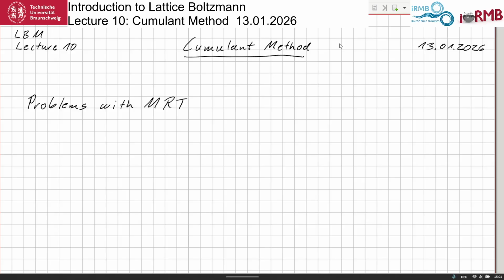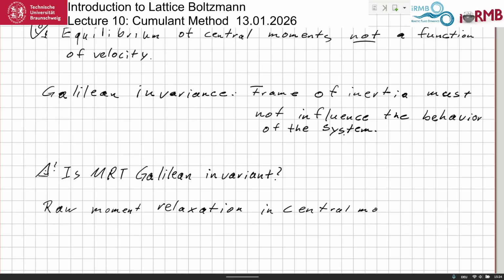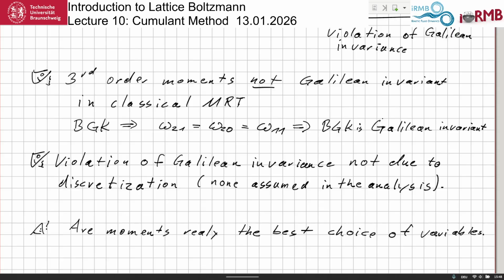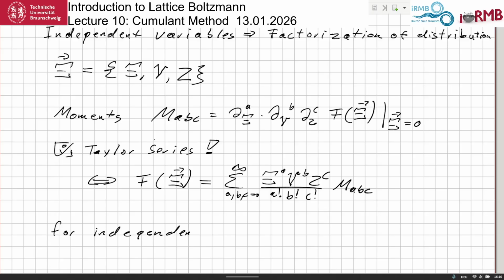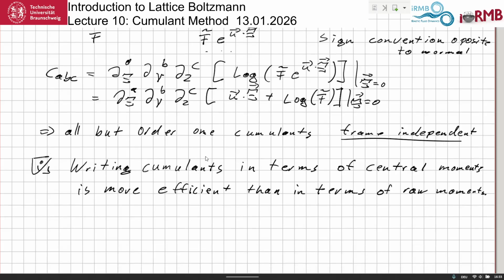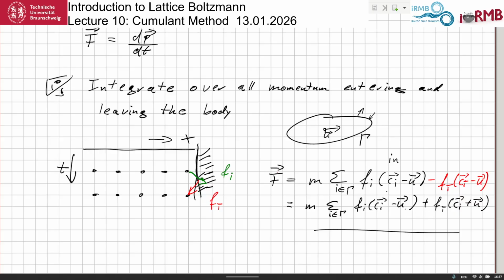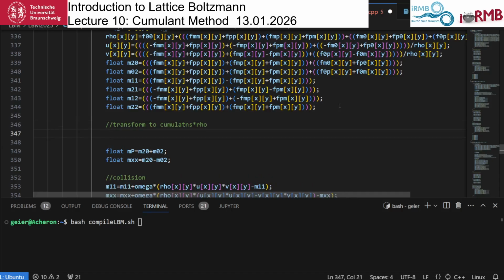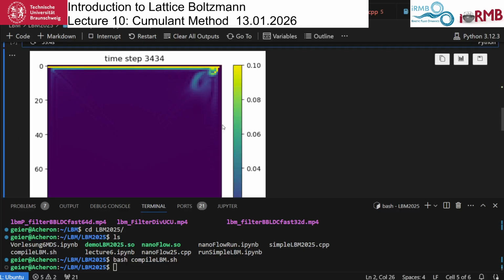Introduction to Lattice Boltzmann 10: Cumulant Method